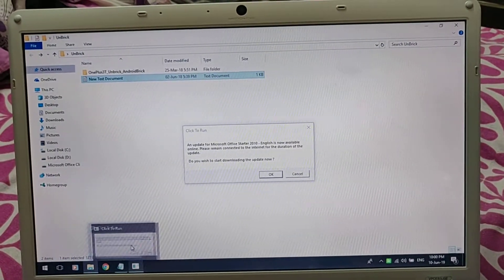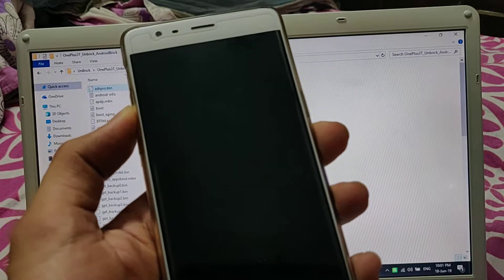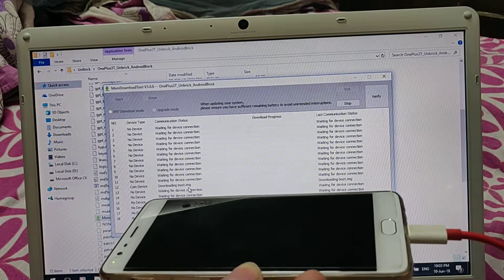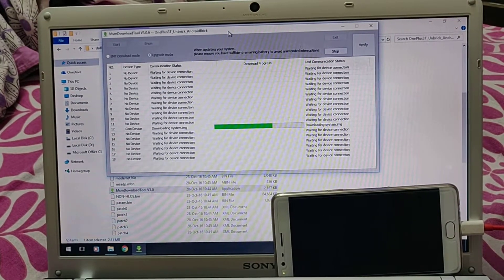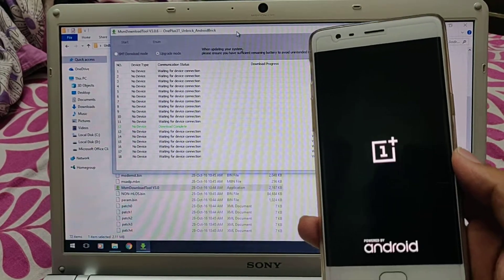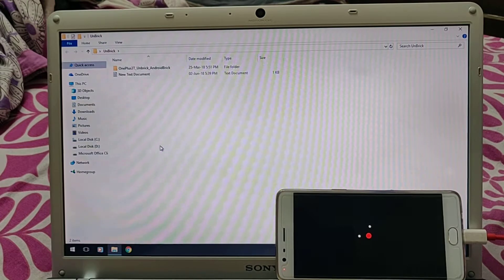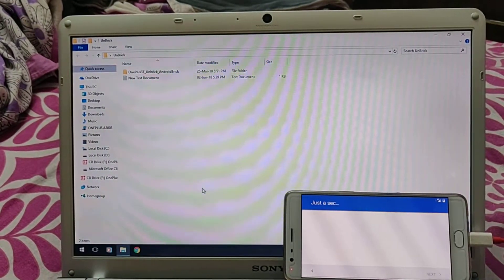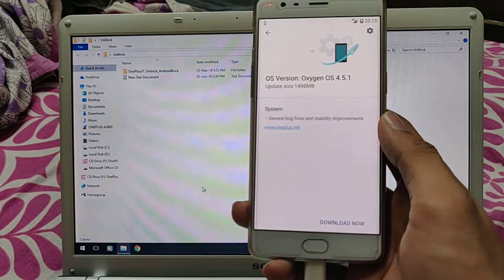Unroot | UnBrick OnePlus 3T | Bring back to Life!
This is a tutorial to bring back to life your OnePlus 3T. Do not try this for OnePlus 3!. This will install all necessary partitions and lock the bootloader. It will go to OOS 3.X. You can update to any OOS via OTA/Local Upgrade. The download has every partition thus it is a heavy File.